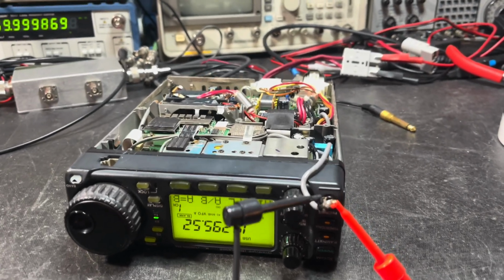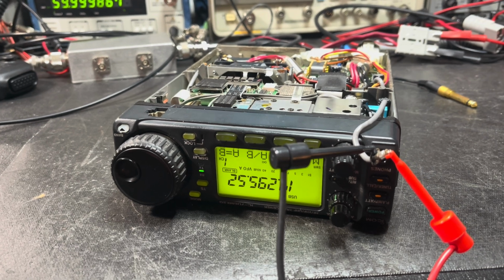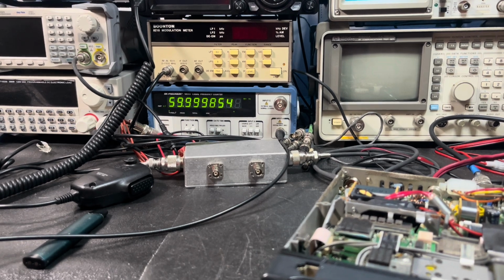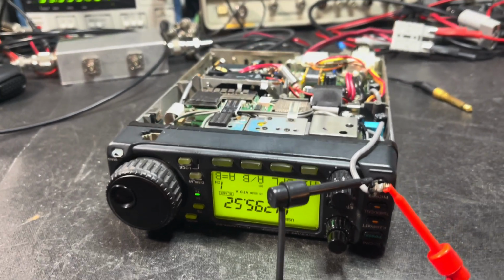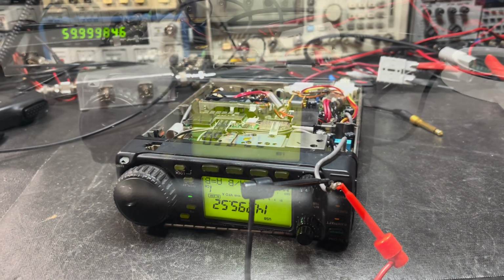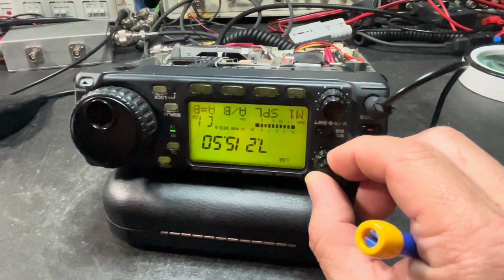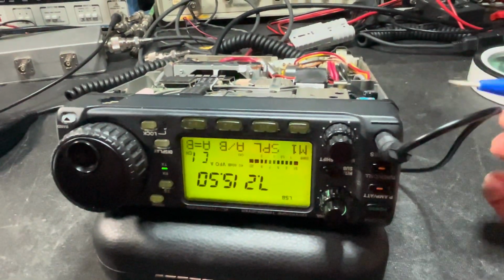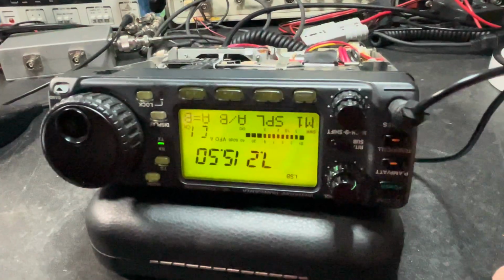ICOM IC-706MKiig Quick PLL Alignment on my new toy.